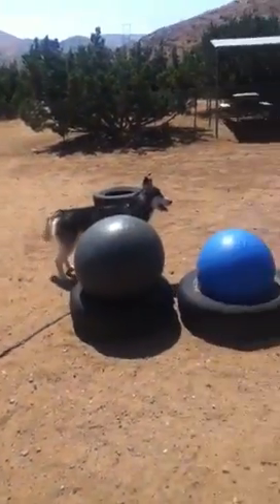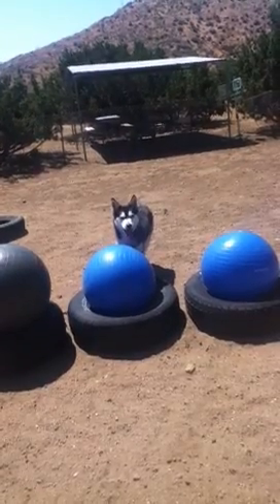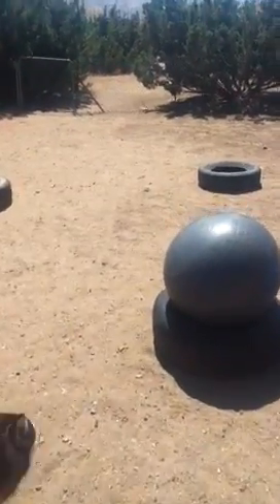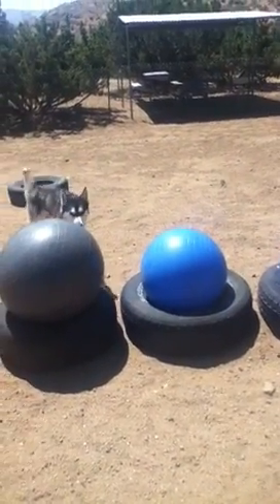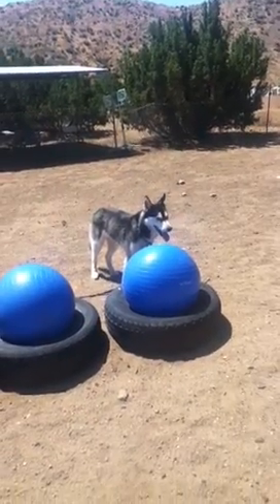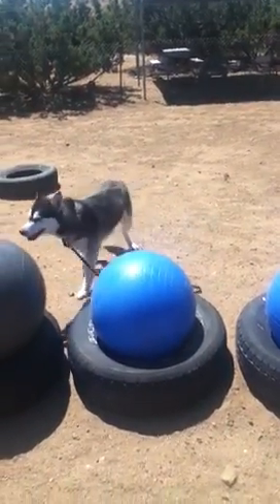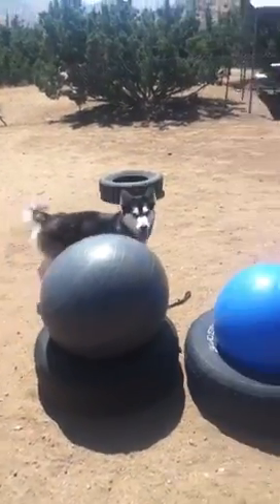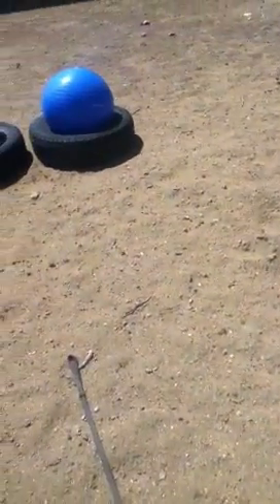Sheep herding whistle tutorial part 3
Learn how to use directional commands, and a stop, with a sheep herding whistle.